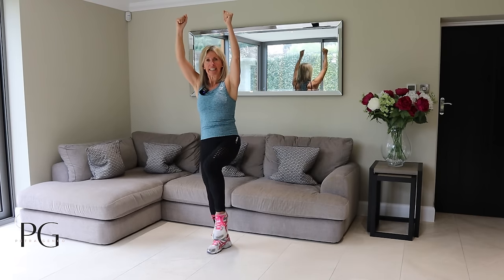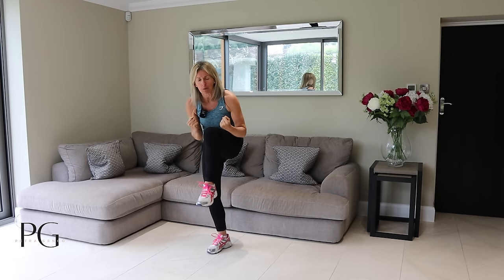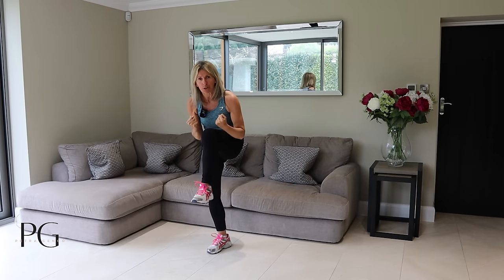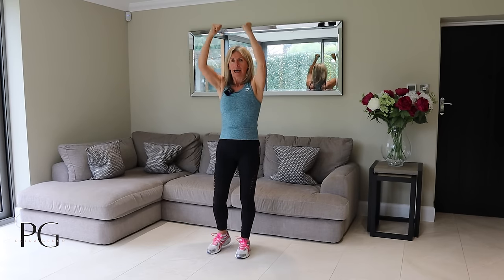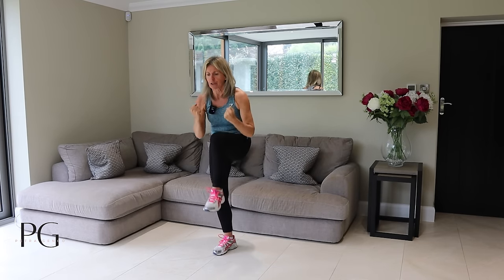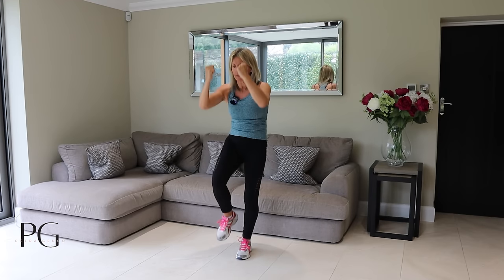How You Can Get A Flatter Stomach With 4 Exercises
My Challenges are back! The 6-Week Weight Loss Challenge Starts October 16th!!

Welcome back ladies!
These moves, you can do at home are perfect if you're just getting back into exercise after some time off and want to lose weight!

My mission is to show you that it is possible to transform your body in your 40s, 50s and older! Most women I meet want to get in shape but just don't know where to start. In this video I show exactly what you can do to start exercising and getting in shape!
If your goal is to get fit, then take my advice and follow along as best as you can.

If you are new to working out start with simple, easy exercises without weights before attempting more advanced workouts. Performing routines out of your capability might cause injury. Petra Genco will not be responsible or liable for any injury or harm you sustain as a result of this video.
womenover40 womenover50 weightloss menopause homeworkout loseweight bodytransformation My Challenges are back!
The 6-Week Weight Loss Challenge Starts October 16th!!

Welcome back ladies!

womenover40 womenover50 weightloss menopause homeworkout loseweight bodytransformation You can have a transformation like me, in less than a year, without long workouts in the gym and eating salad every meal.
DOWNLOAD MY FREE COURSE AND I'LL SHOW YOU HOW TO GET STARTED!

Welcome back ladies!
If you enjoyed this video and found it useful, make sure to share it with a friend who also wants to get fit!